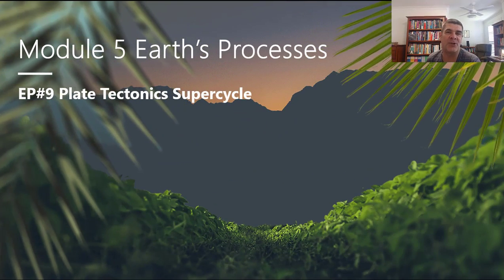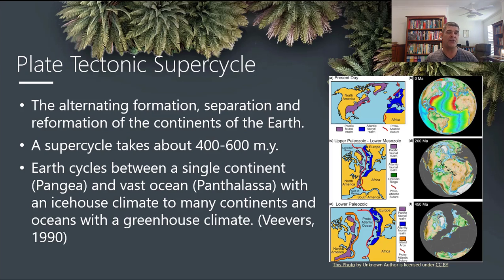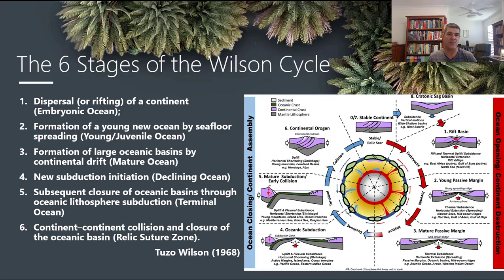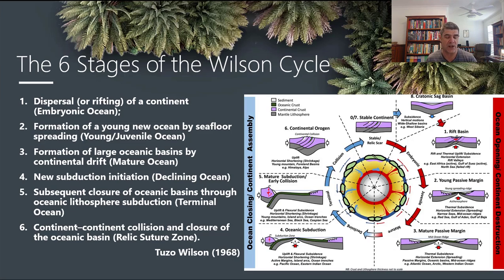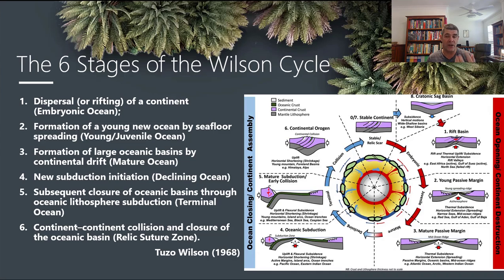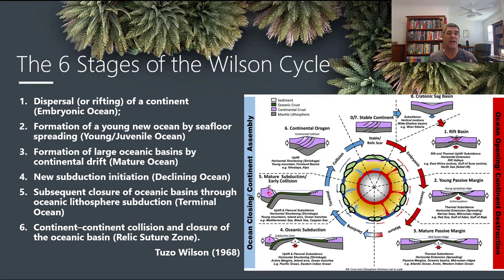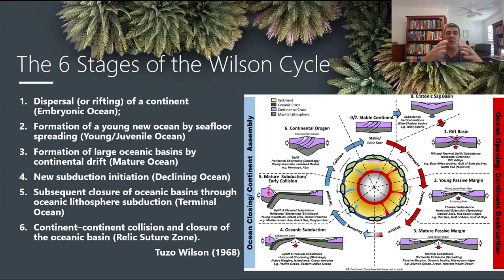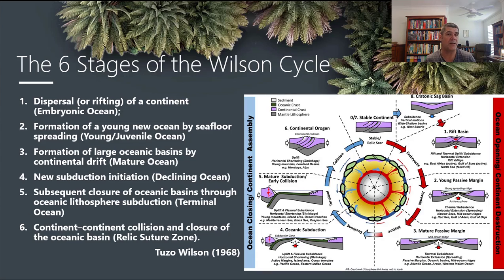EP#9 Plate Tectonic Supercycle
Plate Tectonics Supercycle
Wilson Cycle